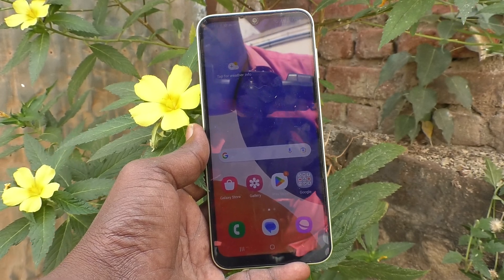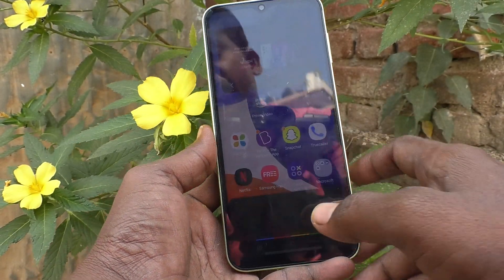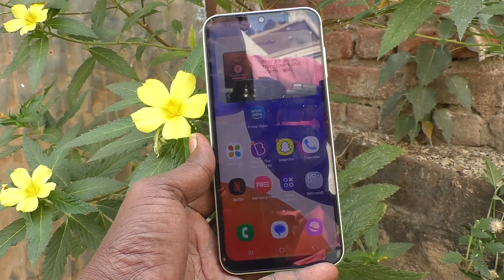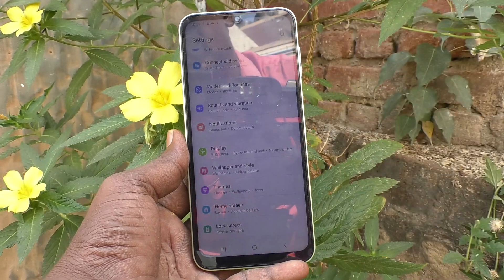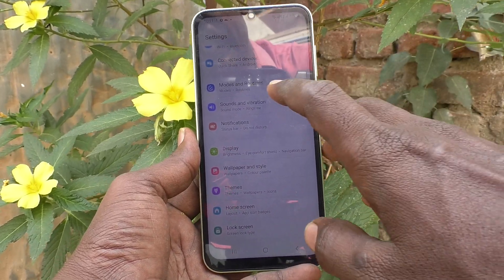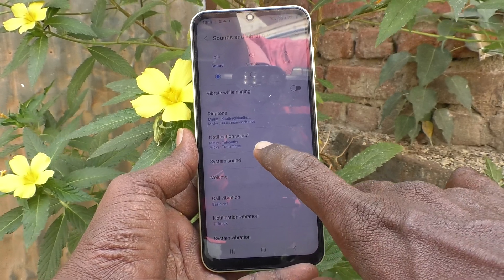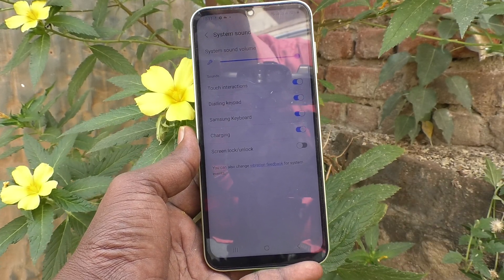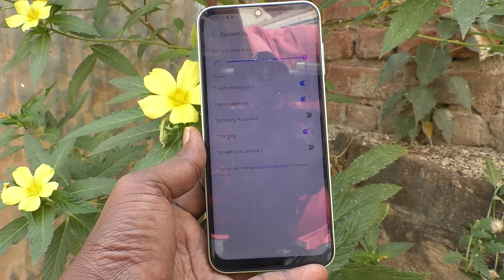How to turn off keyboard typing sound in Samsung Galaxy A14 5G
Samsung Galaxy A14 5g keyboard typing turn off settings: Learn here how to turn off keyboard typing sound in Samsung Galaxy A14 5g smartphone.